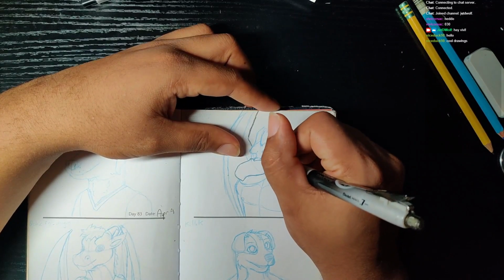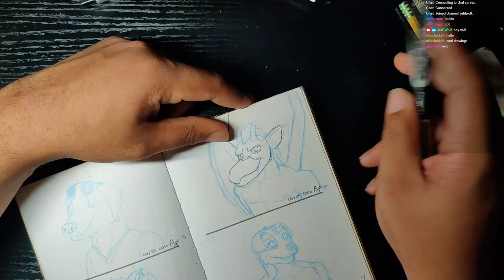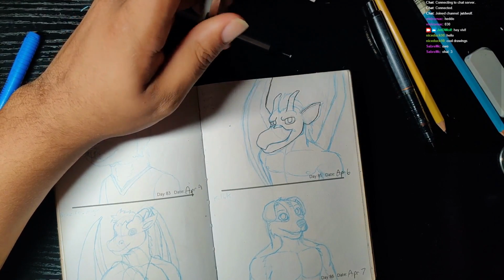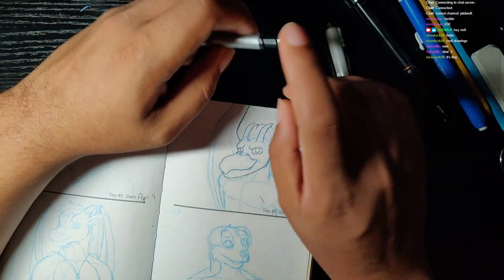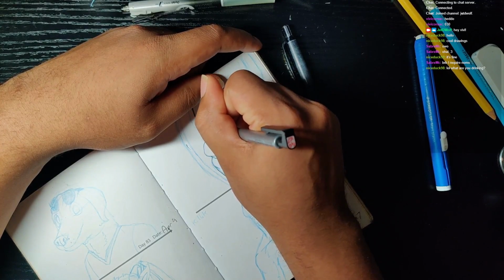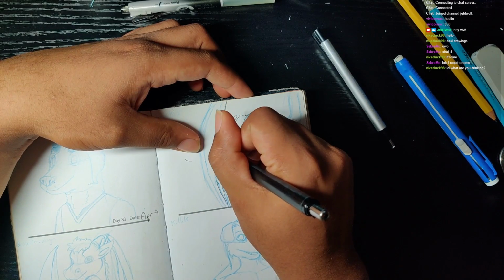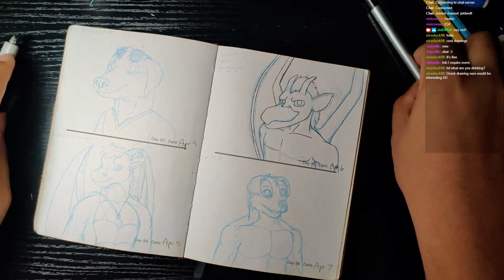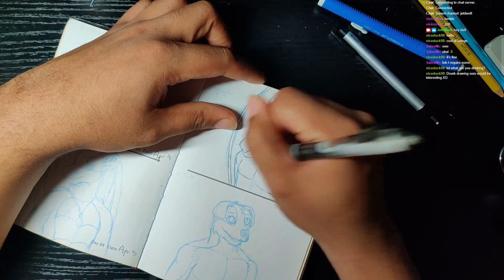Brooklyn (Gargoyles) Sketch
Brooklyn, From the cartoon Gargoyles! I didn&#39;t really do him justice but at least I tried. uwu -- Watch live